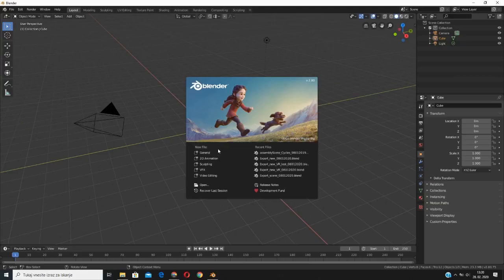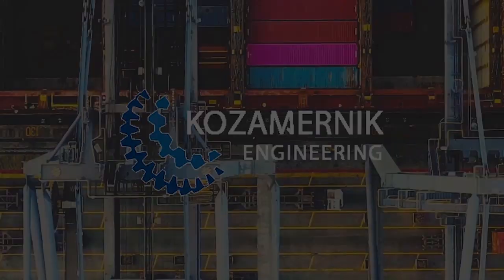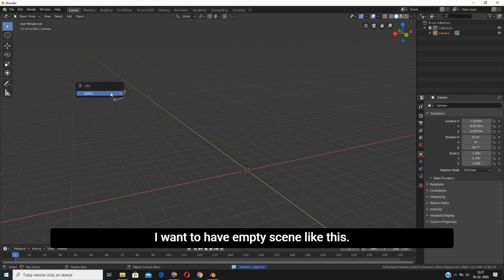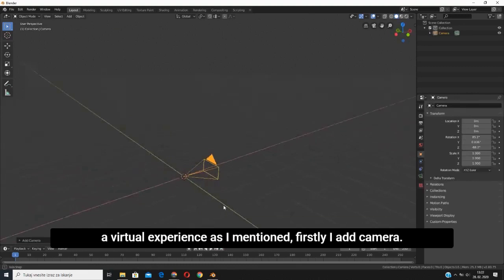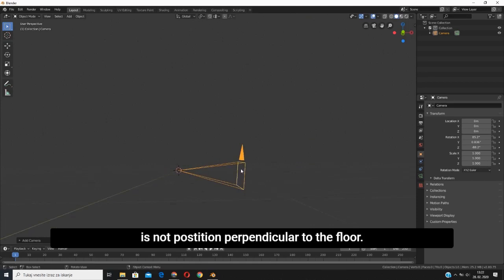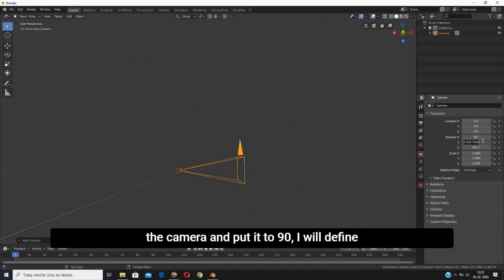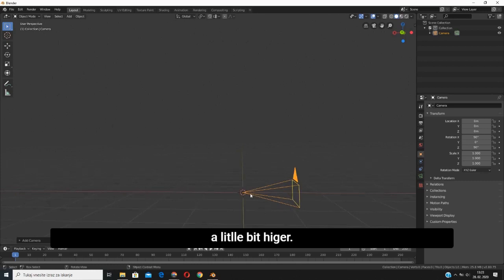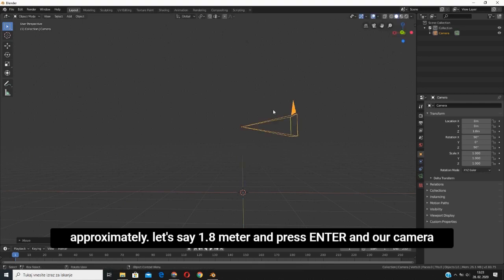How to position camera in Blender for Virtual Experiences? VR-FREE PART 3 I DailyEng015:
I like to build a scene for virtual reality in Blender from scratch.

I delete every single object, light, and camera, which is added on the scene by default.

After the deleting process, firstly, I add the camera. And at this point is hidden the essential trick, which can have a significant impact on the outcome of your virtual experience.

The position of the camera has to be accurately defined. The high of the camera has to be aligned with the user's height. Besides that, you have to correctly align the camera angles with the floor of the scene, because this would guarantee synchronization of the virtual experiences and user device coordinate-system.

I believe this little trick will drastically improve user experiance. After this camera setup, you can unleash your creativity and build the digital world as you want it.

▼ ▽ KOZAMERNIK ENGINEERING
Your vision realized with fast, reliable engineering innovation, design & development.